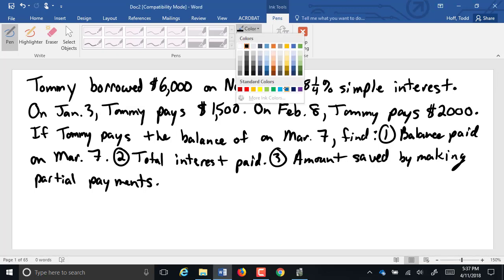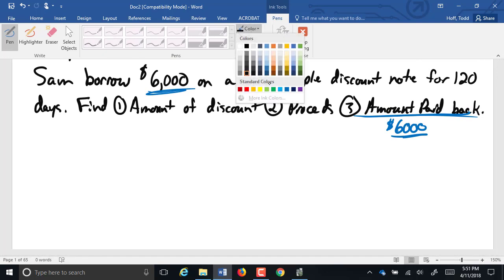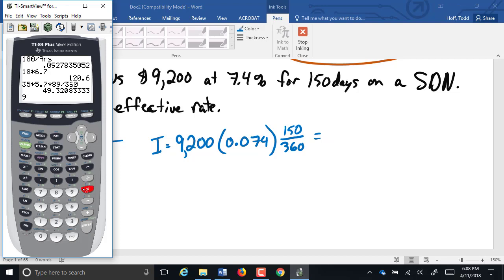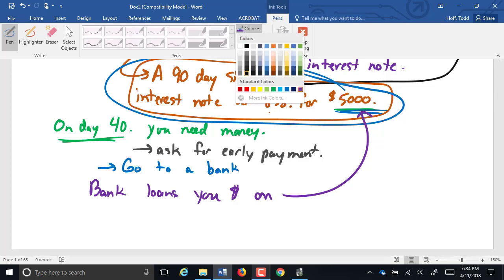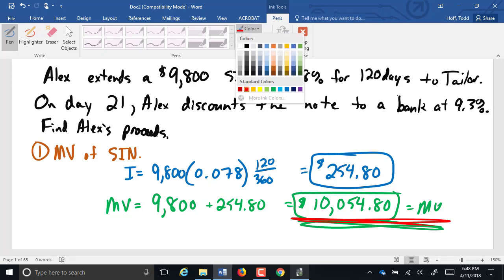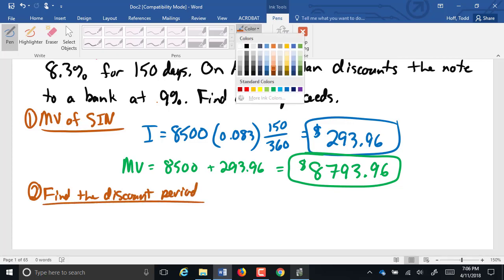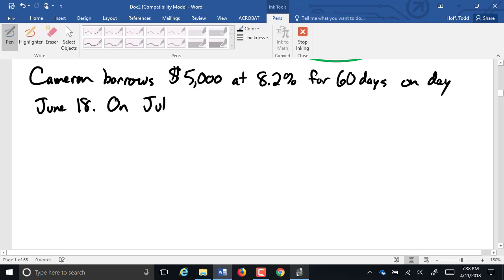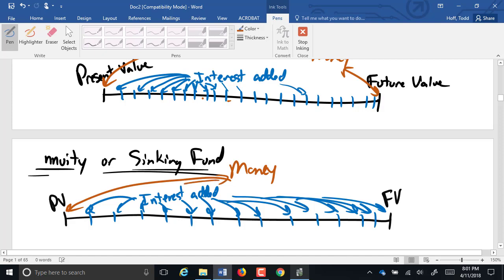9 Discount Notes